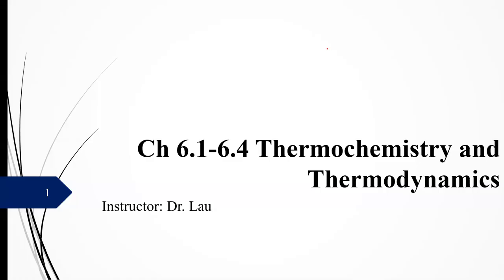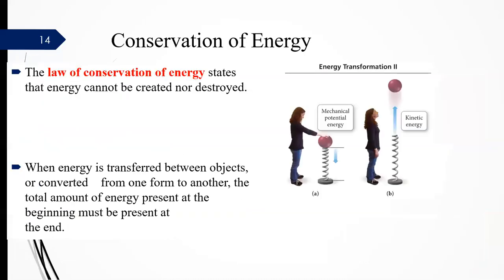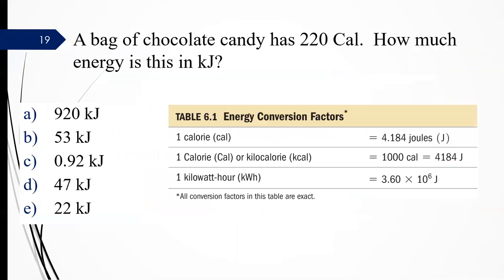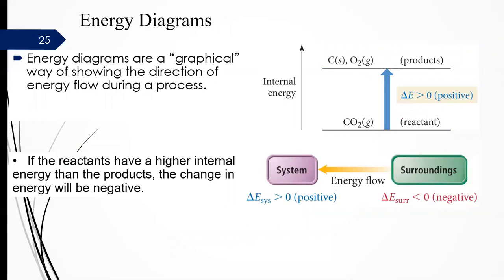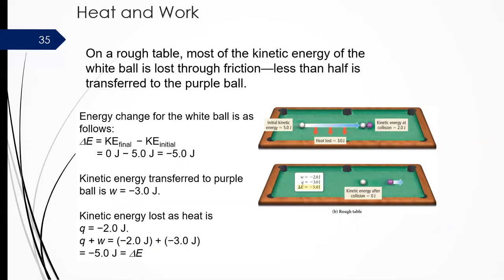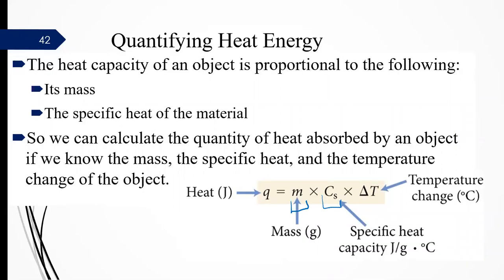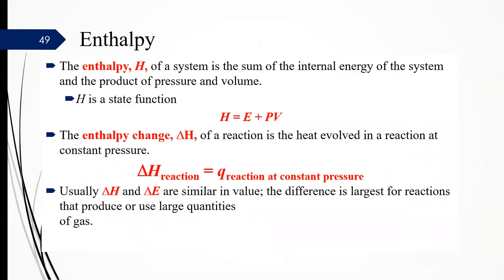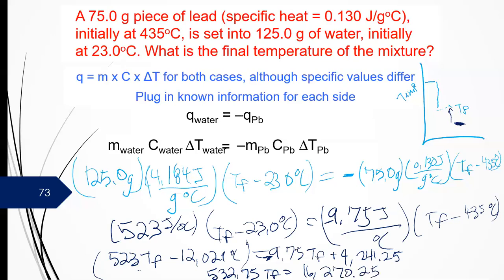CHEM 120- Ch 6.1-6.4 Thermochemistry, Calorimetry, State Functions